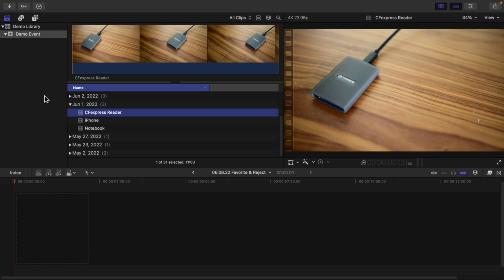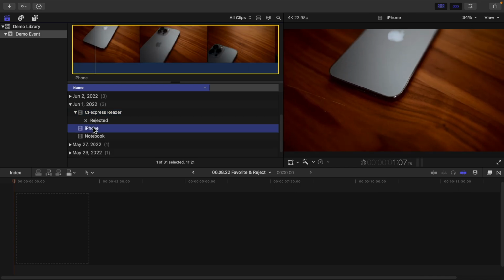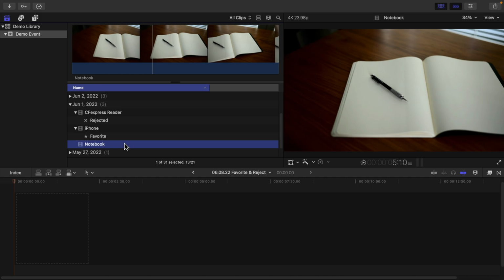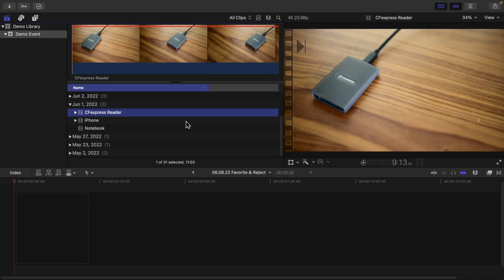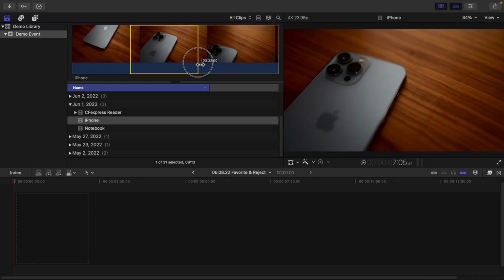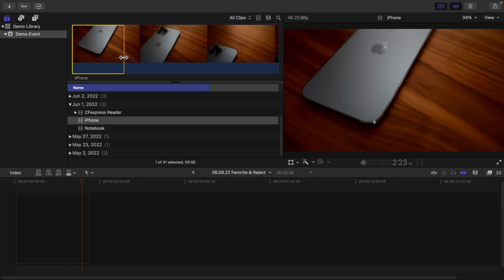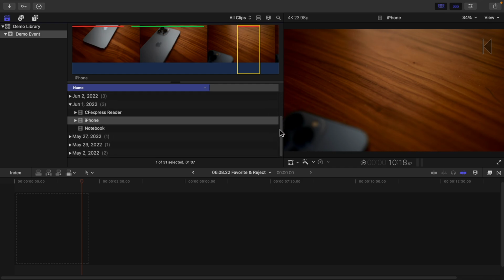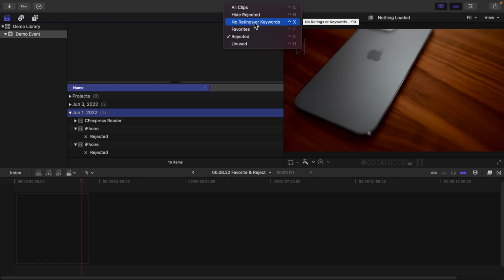Make your life a bit easier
Truth be told I didn't start using this feature until... now. But I sure wish someone had told me earlier.